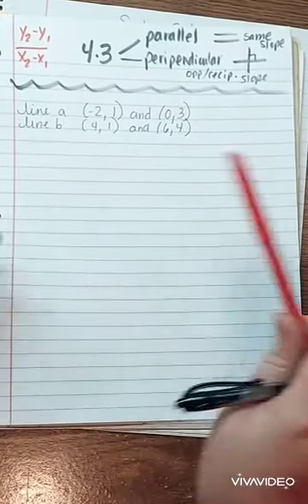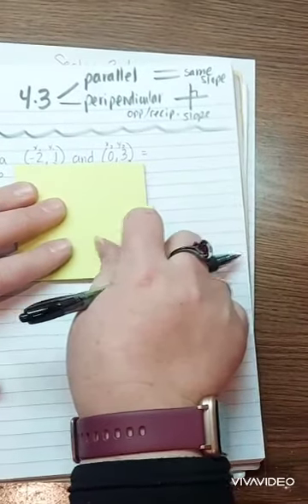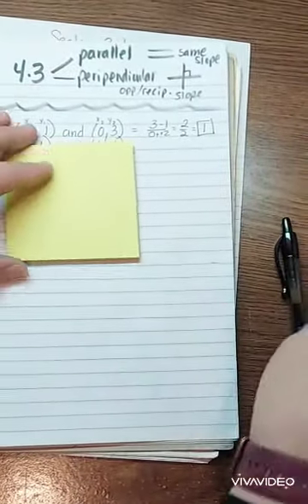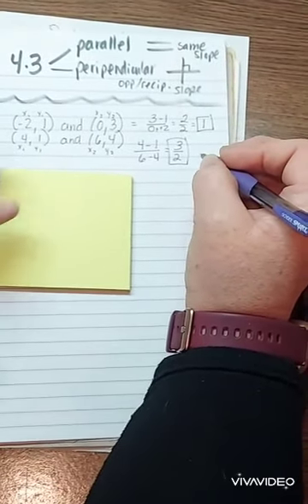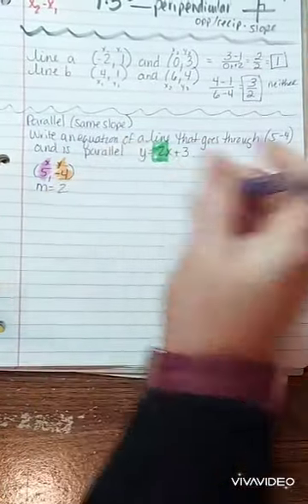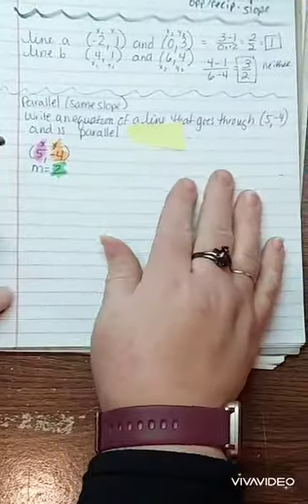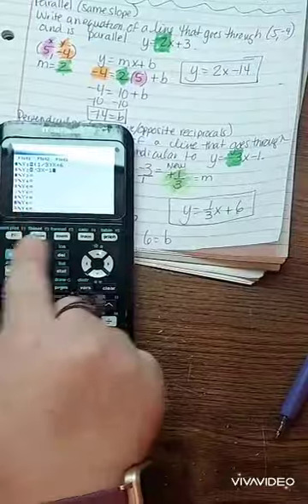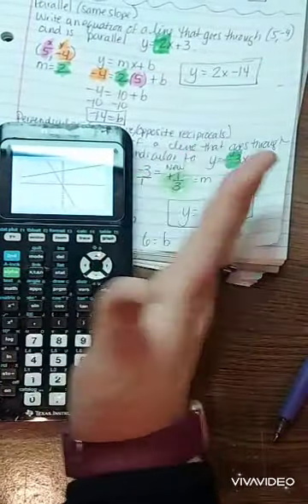Alg1BI Section 4.3